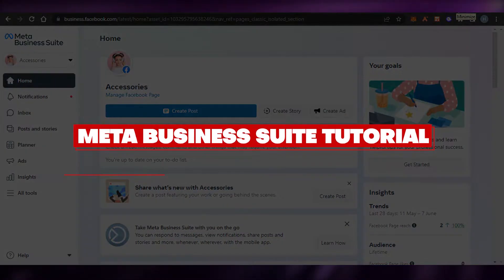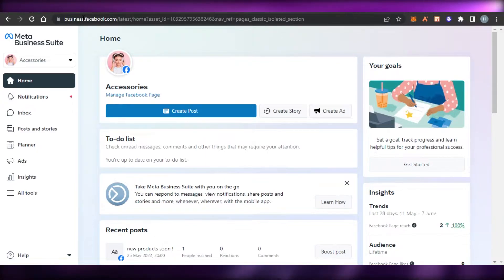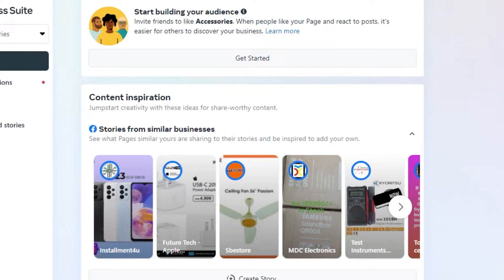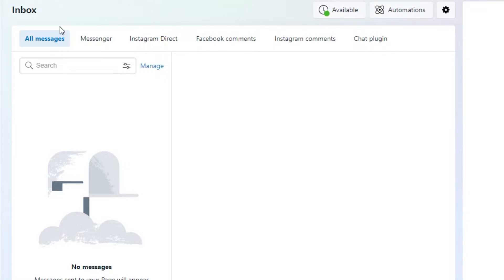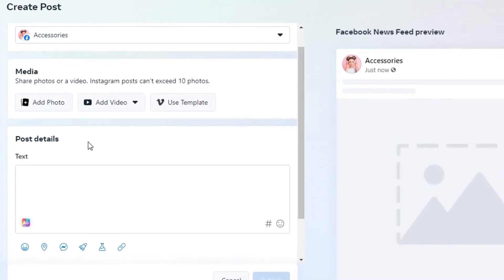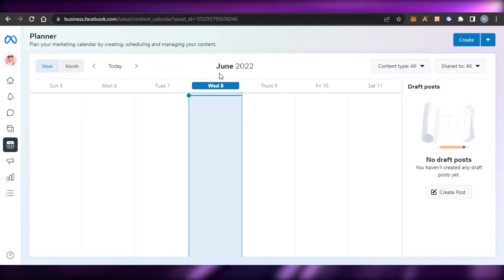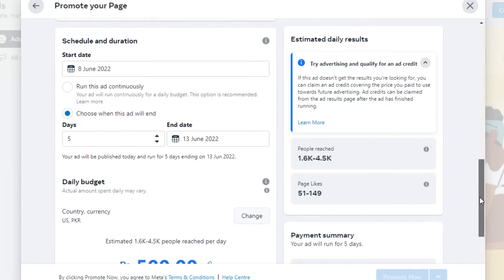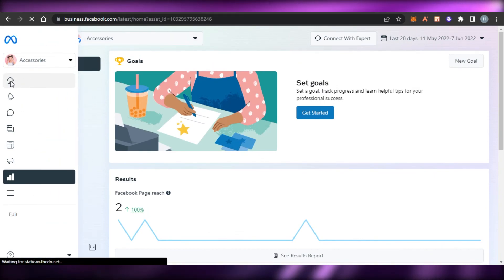How To Use Meta Business Suite | Beginner's Tutorial (2025)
In this video I show you How To Use Meta Business Suite. This is super easy and learn to do it in just a few minutes by following this helpful tutorial.